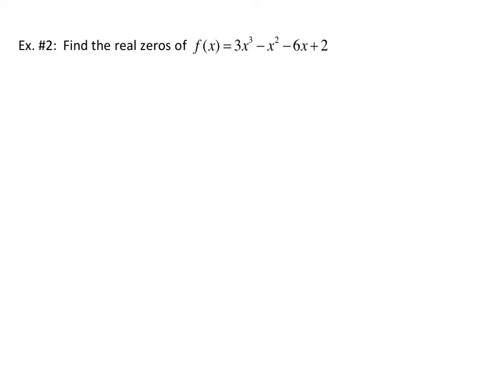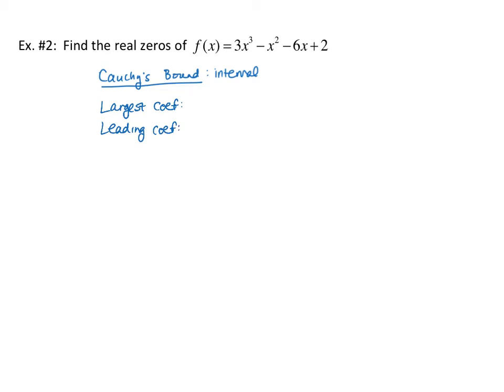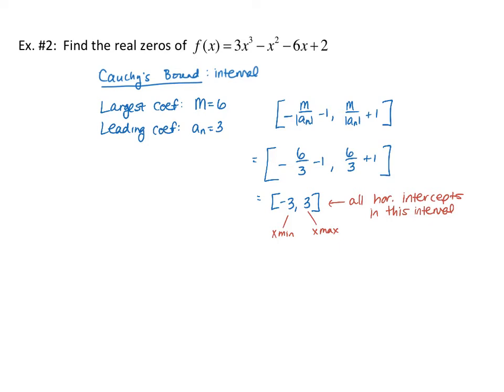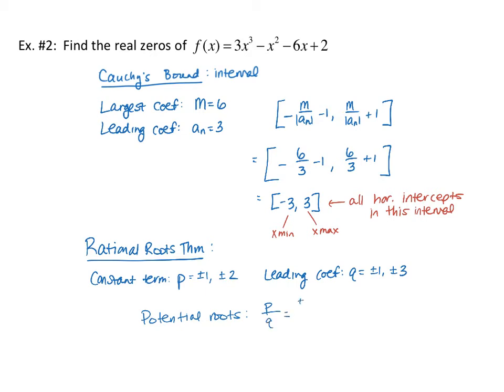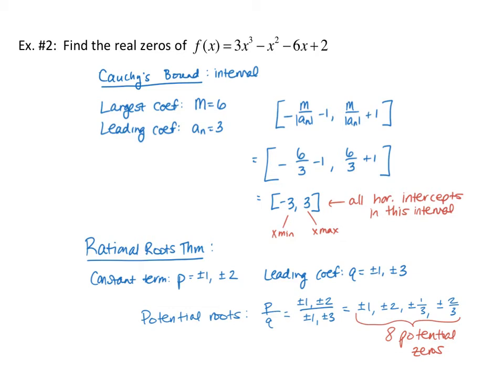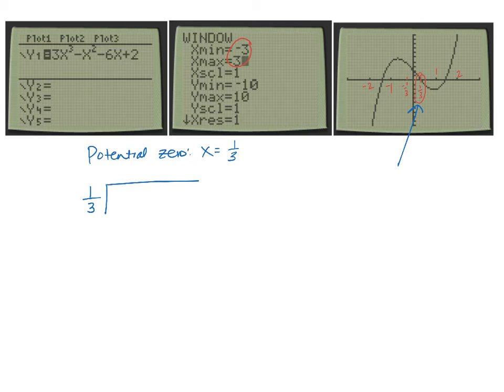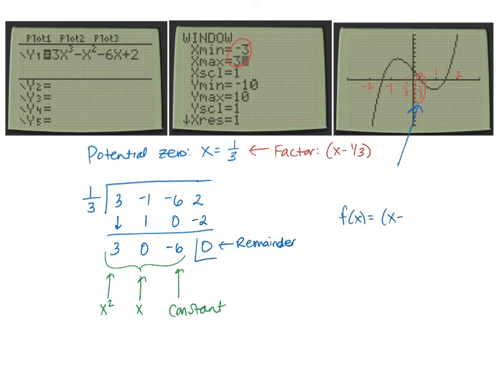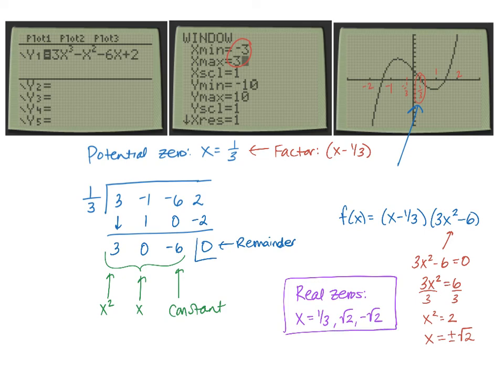MATH 115 Section 3.5 Ex. #2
Finding real zeros of a polynomial function using Cauchy's bound and the Rational Roots Theorem